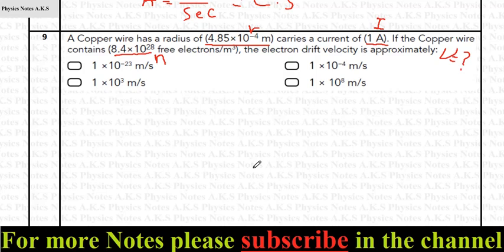4 Electric current (Solving problems)